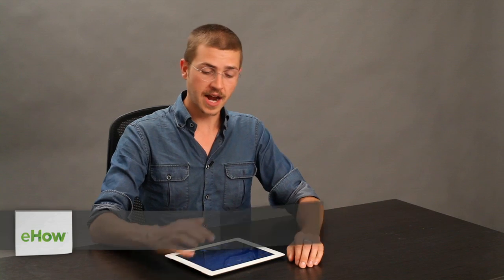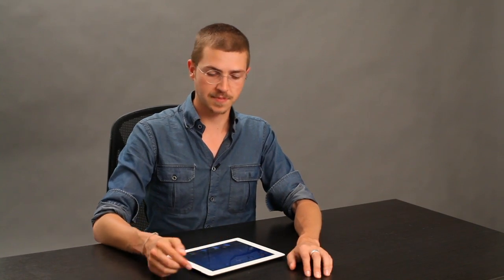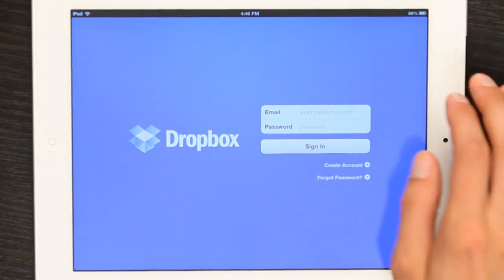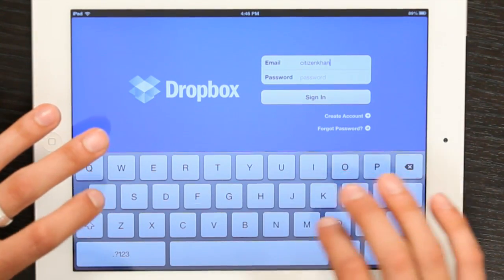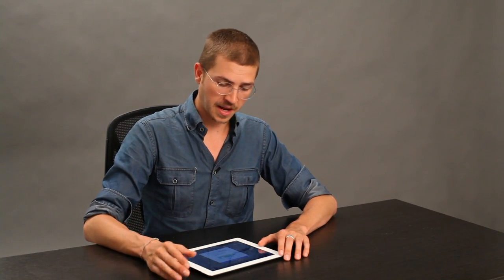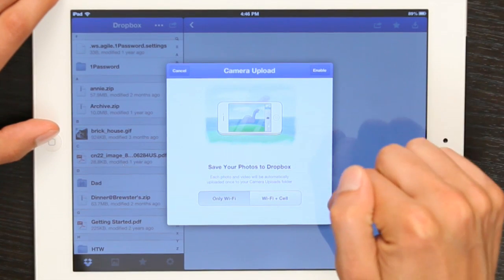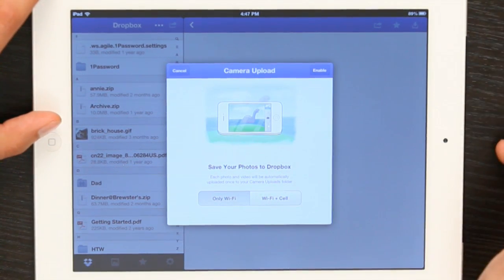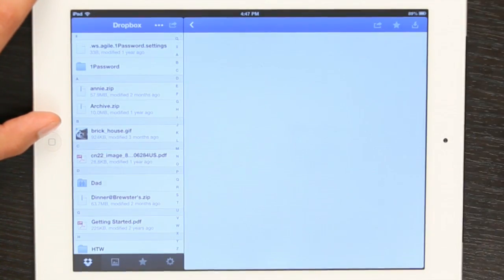Uploading Photos to an iPad's External Drive : Apple Products & Mac Tips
Uploading photos to an iPad's external drive is something that is most easily done using a service like Dropbox. Upload photos to an iPad's external drive with help from an Apple retail expert in this free video clip.